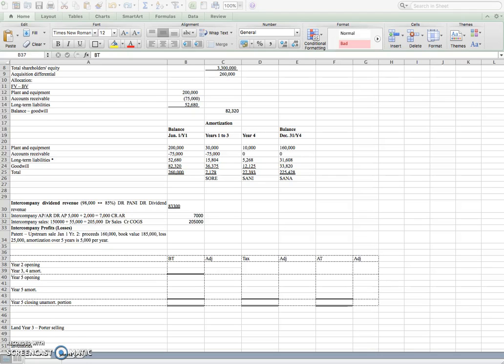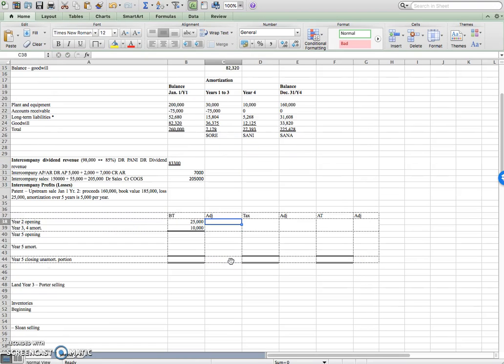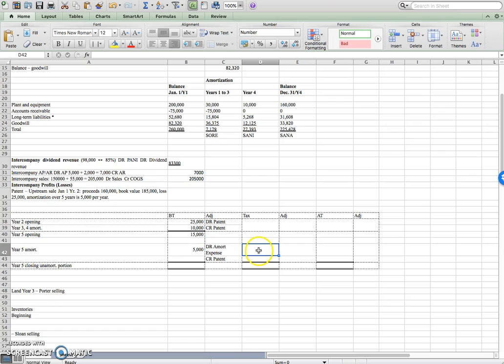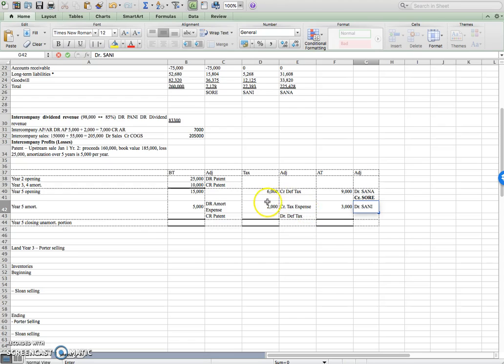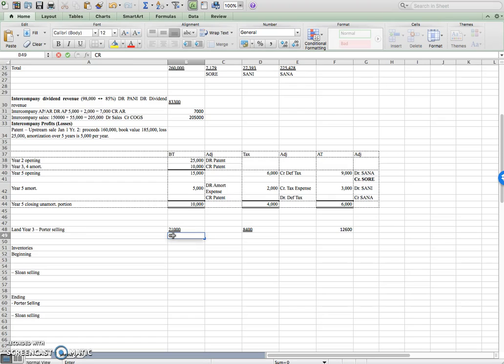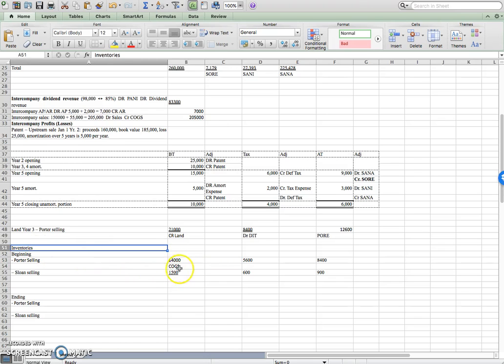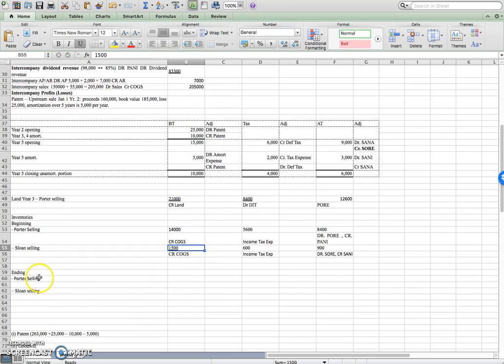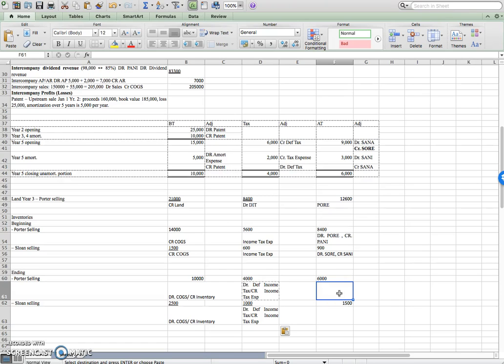BUAD 462 Chpt 7 7-9 pt 2 of 3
Now we are moving onto intercompany transactions involving depreciable assets